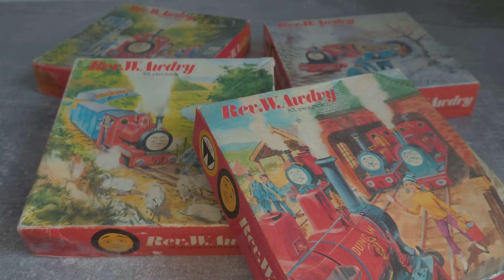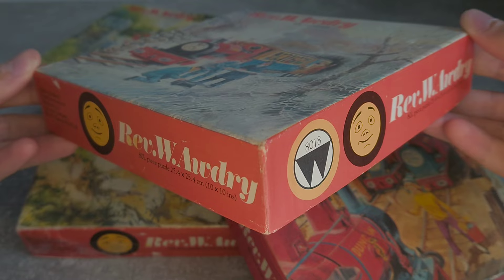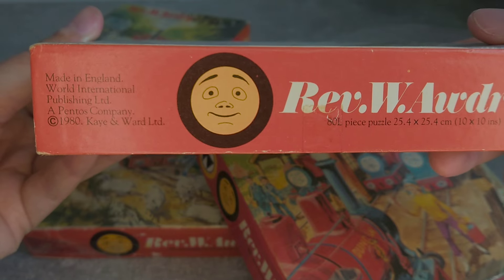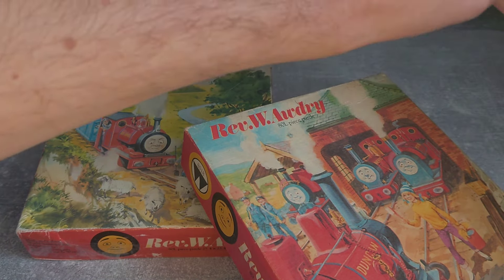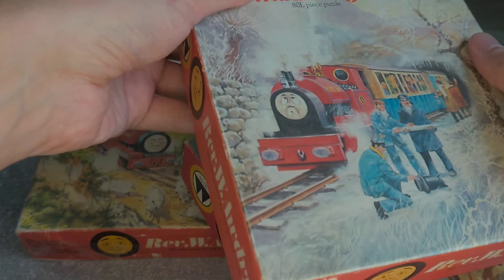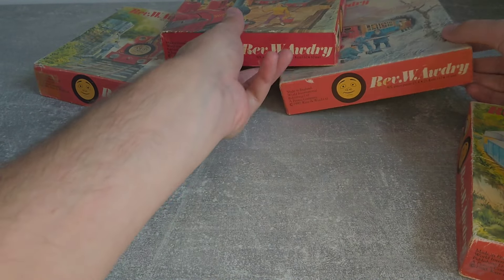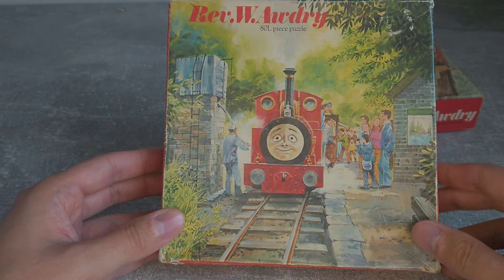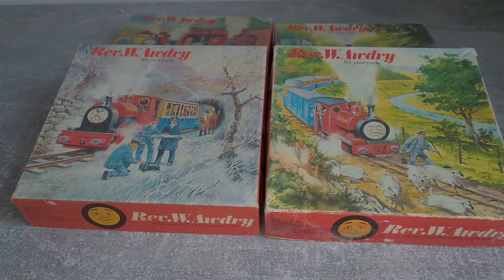Four Little Puzzles - Skarloey Railway Jigsaws Illustrated by Edgar Hodges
A look at the complete set of four railway series jigsaws produced in 1980 with great Edgar Hodges artwork.